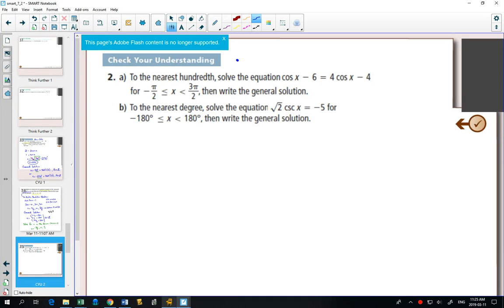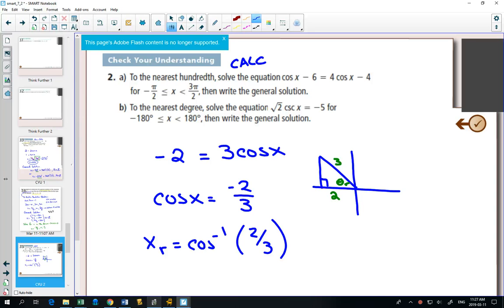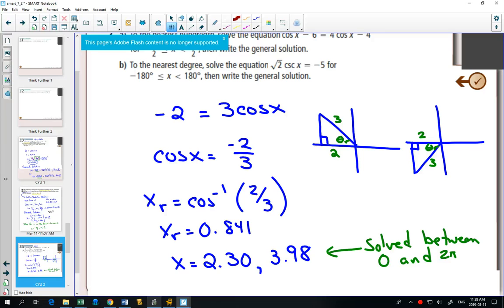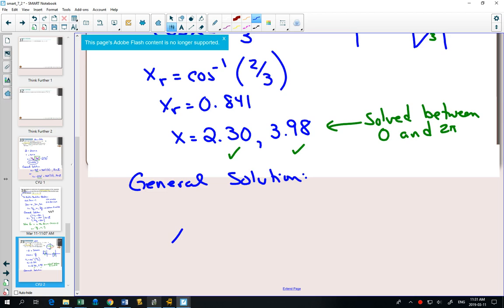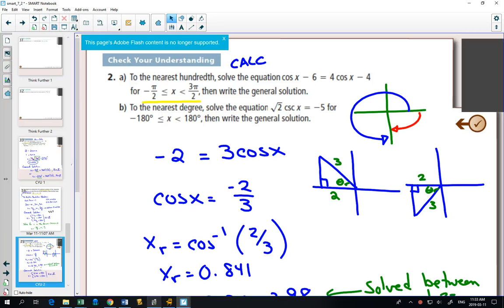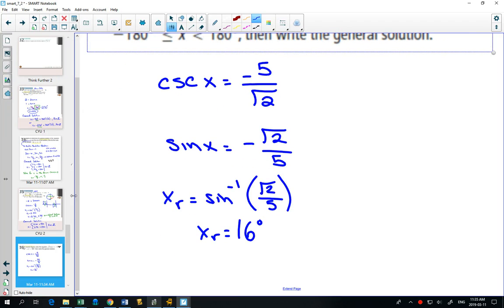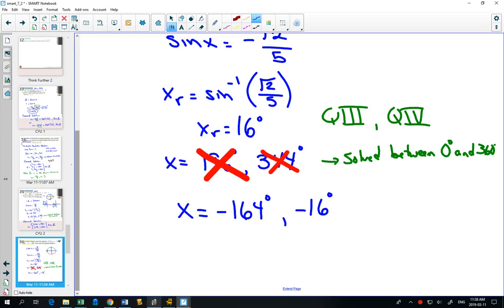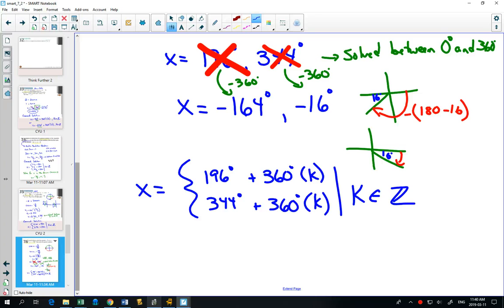40SP 7 2 Example 2